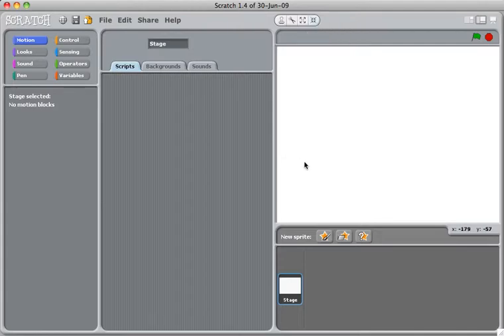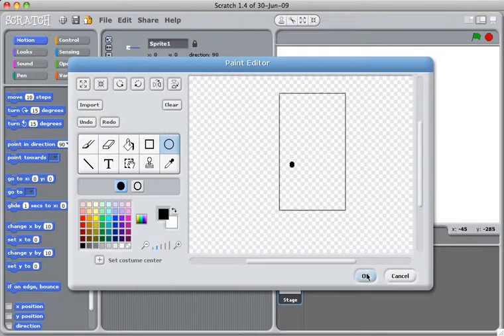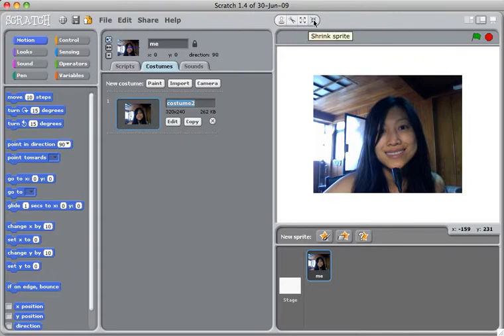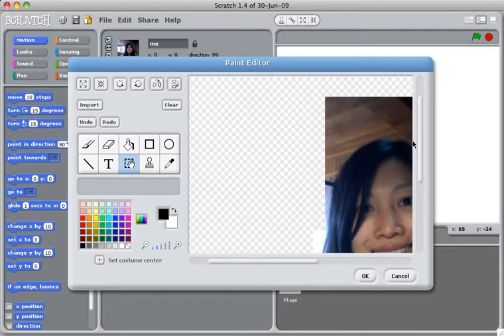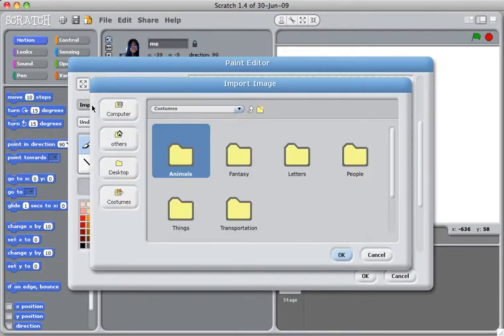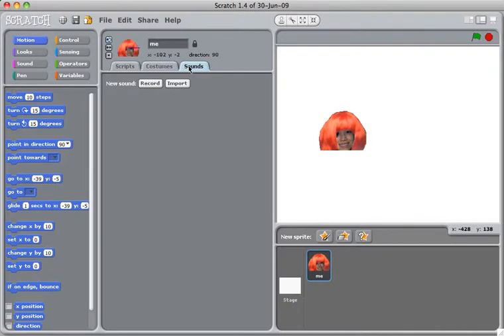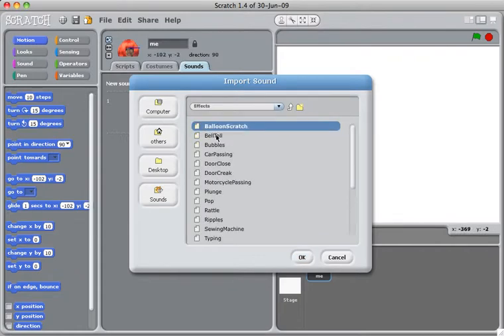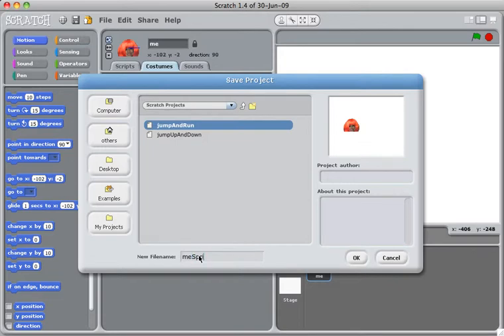Ms Jessica's Scratch Class Lesson 2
The Ms Jessica's Scratch Class series is designed for kids in the elementary school age (1st to 5th). For material with faster pace, please check out my "Scratch Lesson" series.

In this lesson, I am going to show the students how to use the camera and recorder tools to create a sprite with their own faces.